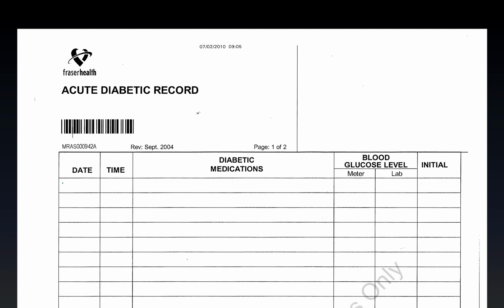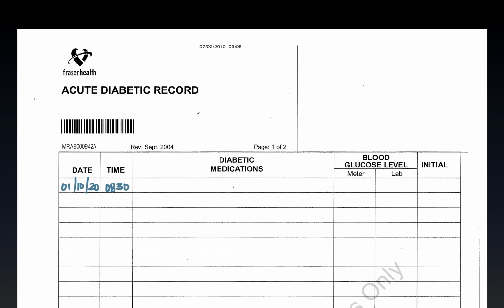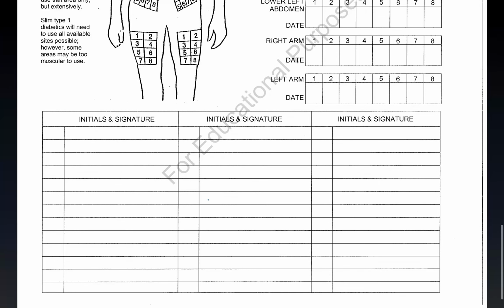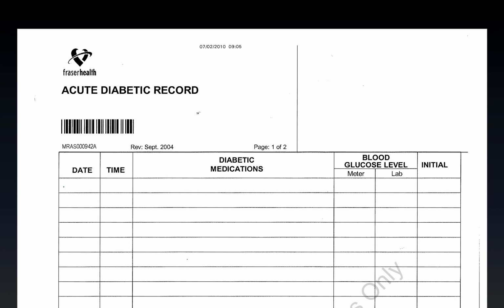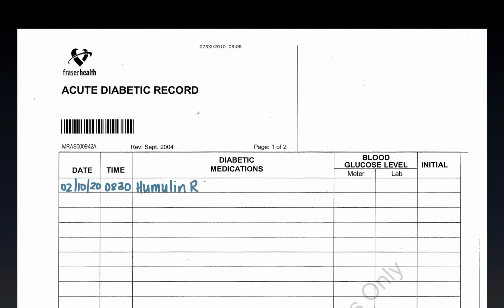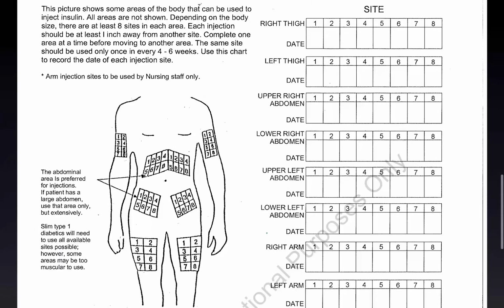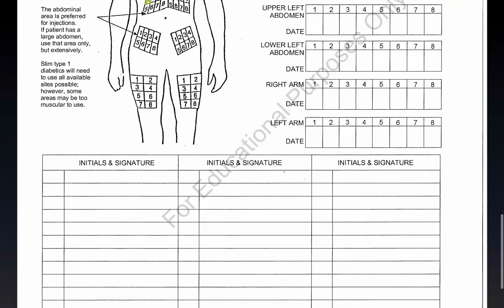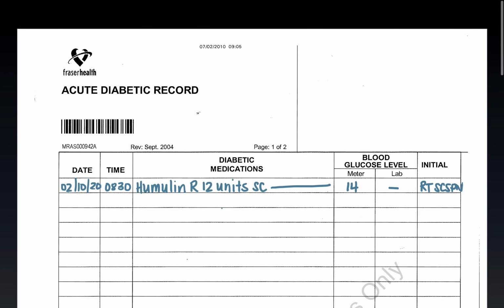Blood Glucose Documentation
How to document a simple blood glucose reading and Insulin administration on the Blood Glucose Documentation Record.